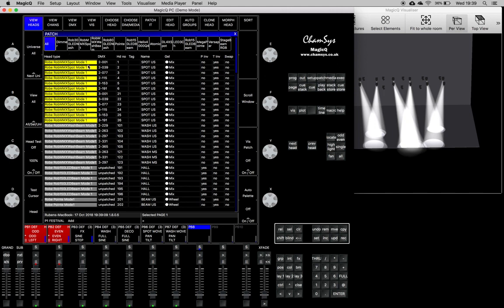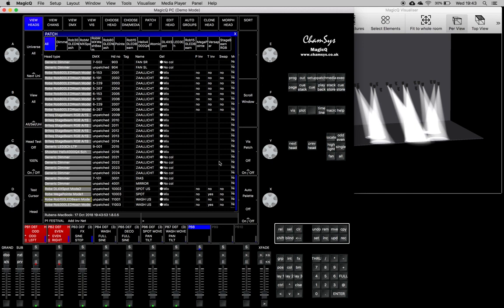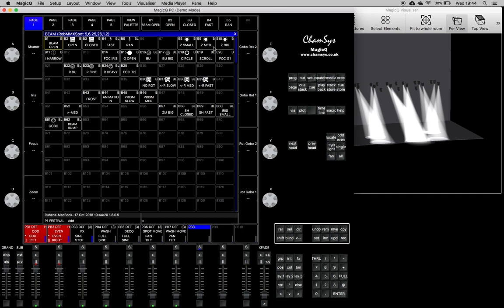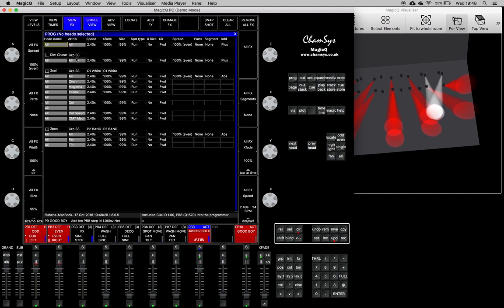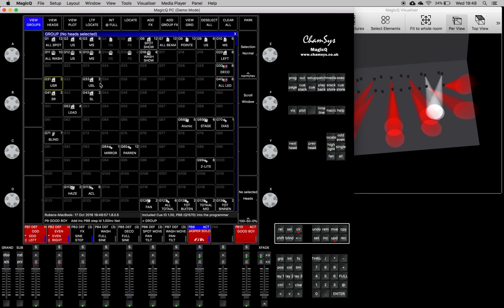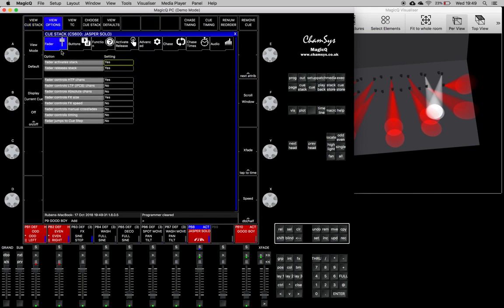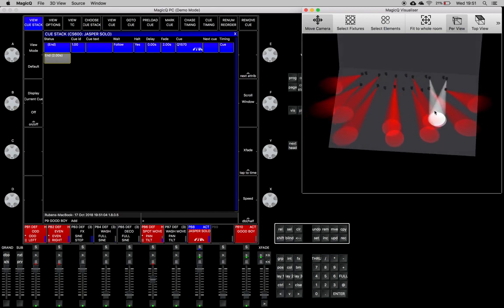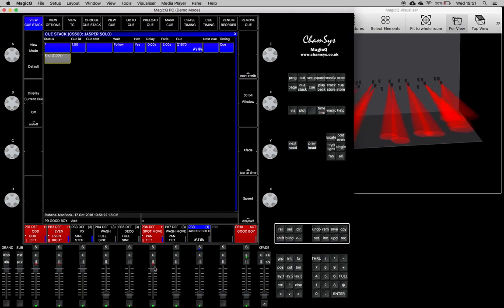Chamsys Group fx error